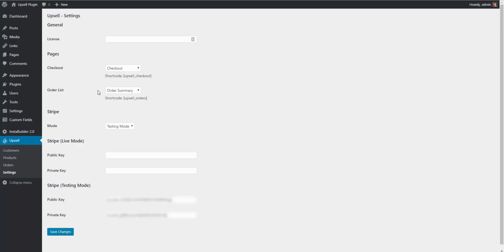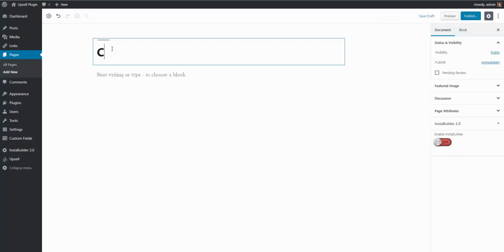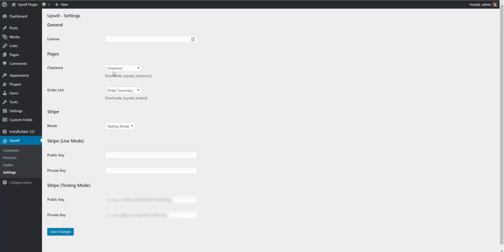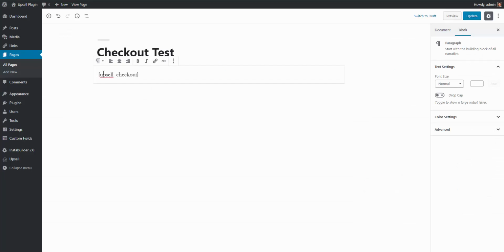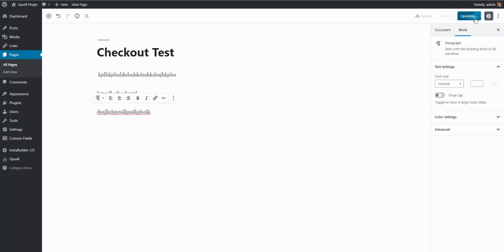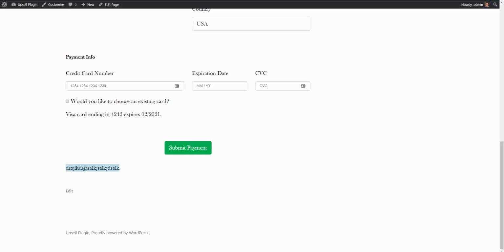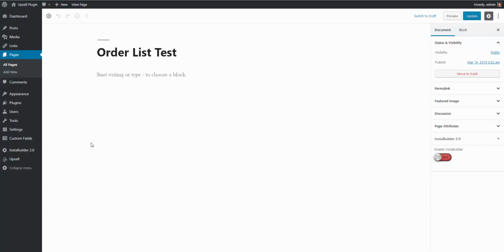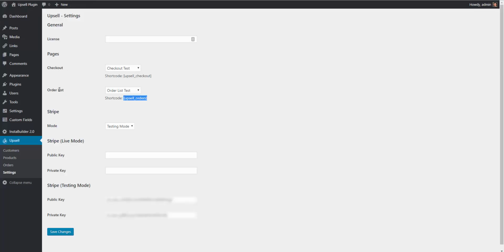Creating Your Order Summary and Checkout Pages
In this video, you will learn how to create your order summary and chekcout page.